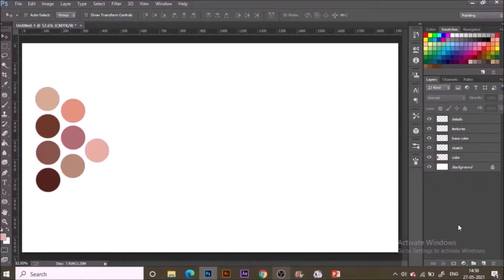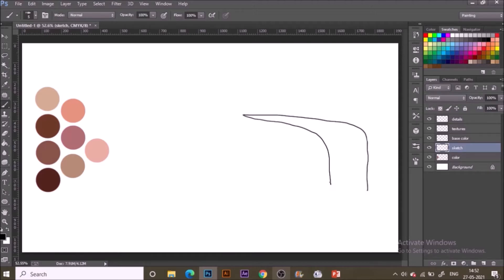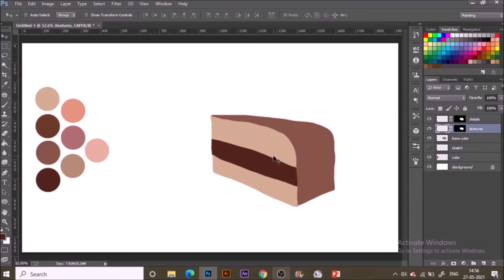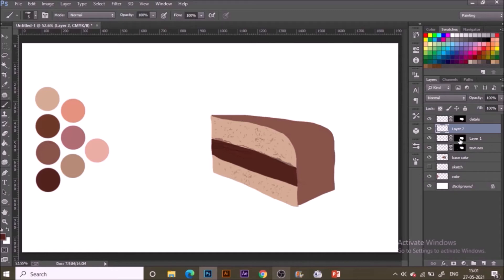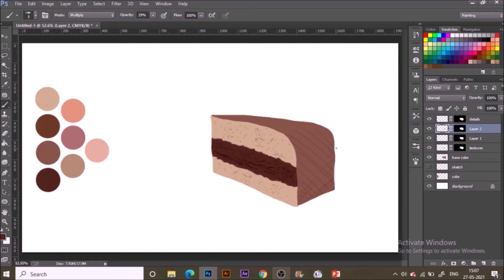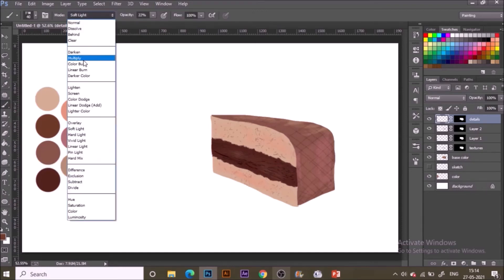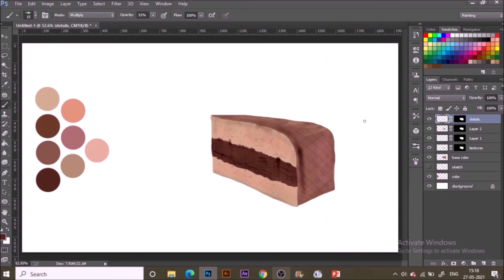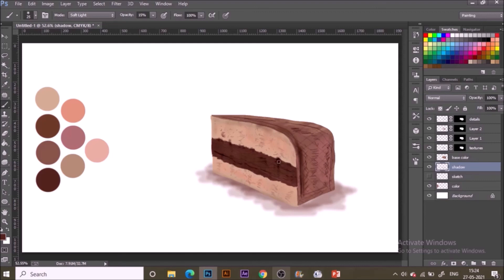How to Paint Pastry Watercolor in Adobe Photoshop | Digital Art Photoshop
Learn how to draw and color mouthwatering Pastries in this free digital painting in Adobe Photoshop class. This Watercolor digital art style is great for learning how to start drawing delicious sweet dishes in Photoshop perfect for food illustrations or objects (and any other illustrations that can benefit from some real style watercolor drawing!) This is the technique I use everyday to color in my projects because it is easy, quick and it creates warm, real and professional illustrations.

Brushes I used in this tutorial

This digital painting tutorial is also a great way to learn how to digital paint in Adobe Photoshop without watching any boring drawing lessons. By combining some crucial drawing theory with some fun and practical drawing exercises, this free mini digital art tutorial will teach you on  how to draw like a pro.

So make sure to watch it all the end. DON'T SKIP to learn how to draw your illustrations before moving on to color! Note: although I am using Photoshop and an One by Wacom Pad, you can replicate the same coloring techniques using your favorite digital art software & tools.

This video tutorial has voiceover instructions, so grab your device, open up Photoshop and draw with me :)
00:00​ Intro
00:22​ Colors & Layer setup
01:12​ Sketching
02:20​ Coloring Base
04:28​ Painting Textures
07:56​ Adding Watercolor Faux Textures
10:10​ Inking Textures
12:11 Adding Shadows

• One By Wacom Pen Tablet
• Adobe Photoshop

Believe me, you can draw this watercolor art style!
About My SkillShare Courses :
Skillshare Courses are a way to support me in helping illustrators, designers, and hobbyists of all levels in their quest to create beautiful things in digital world. By becoming a member of Skillshare, you not only get access to all of my premium courses & creative insights but you also allow me to keep creating and distributing tutorials for free on YouTube. So, from the bottom of my heart, THANK YOU.

(For First Time Sign Up with the link you'll get 14 Days FREE PRMIUM MEMBERSHIP)

SHARE YOUR CREATIONS!
 tag @shopapattern